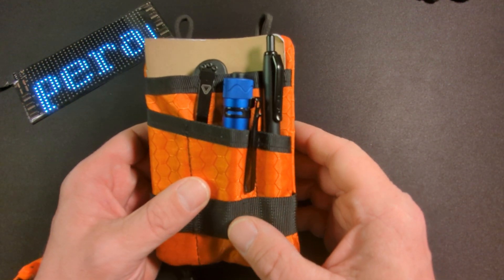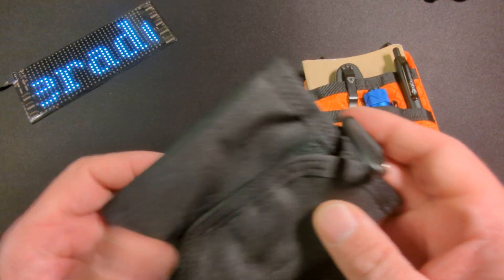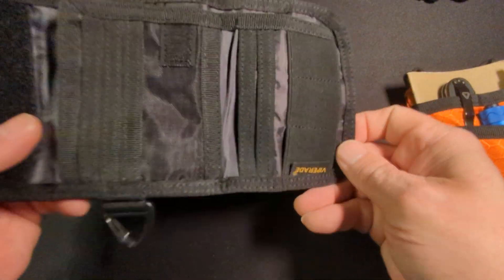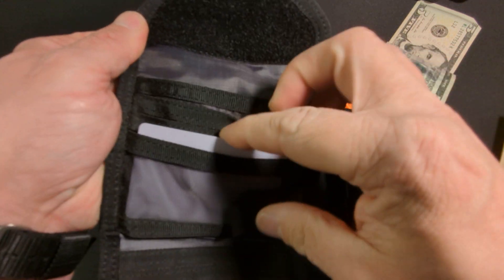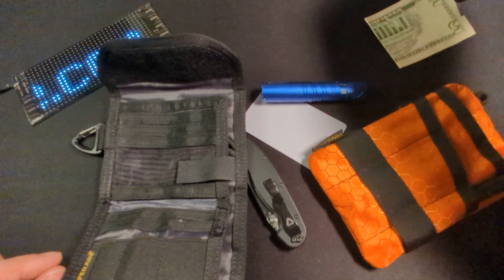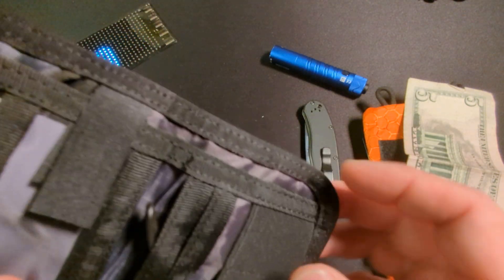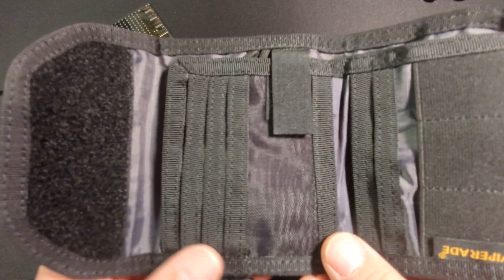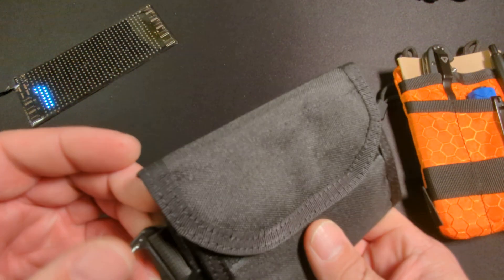VE14 | Viperade VE Series EDC Pouches Explained: Episode 10.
Viperade EDC Pouches are a great way to carry your gear.  Fortunately, Viperade has a lot of pouches to choose from. This video will help you navigate your way through all the different options.